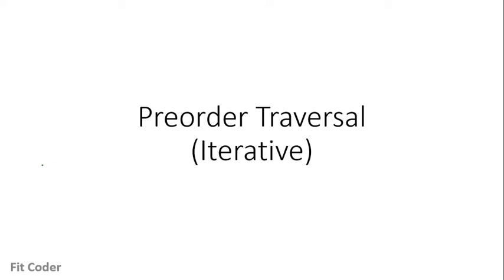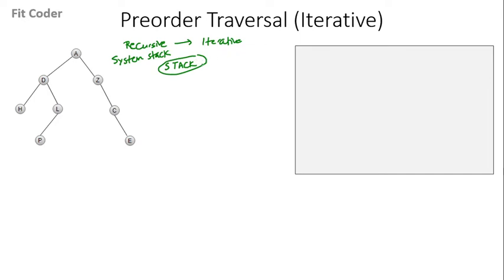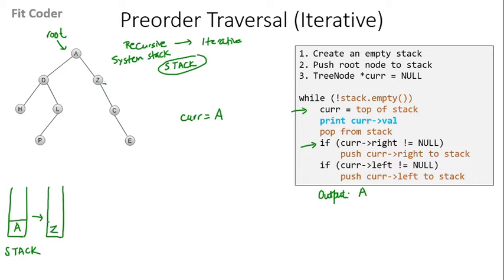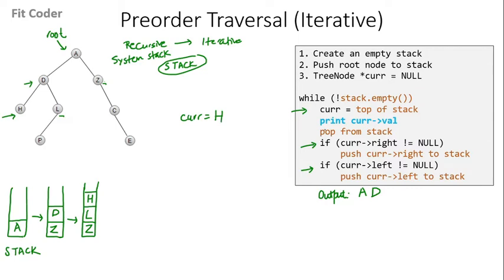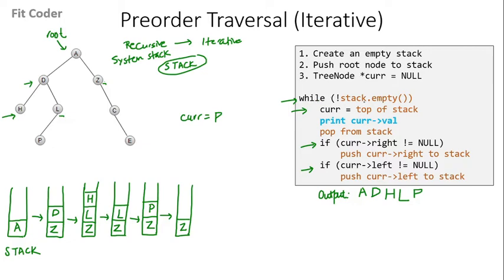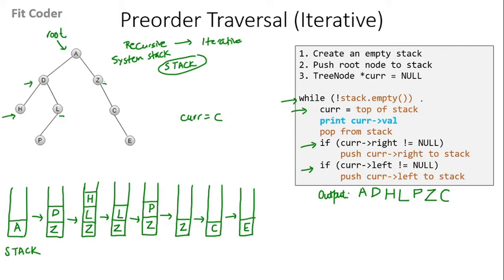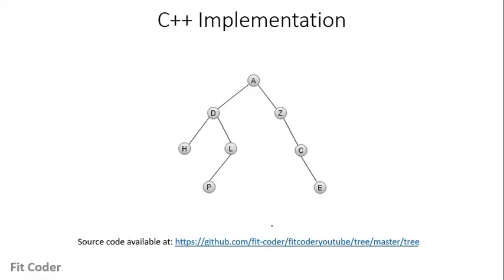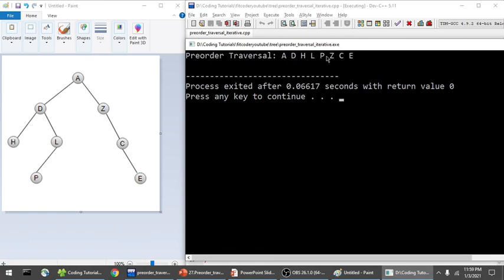Preorder Traversal of Binary Tree without Recursion | Iterative Preorder Traversal of Binary Tree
In this video, I have discussed Preorder traversal without recursion. For the iterative preorder traversal, a stack is used.
In preorder traversal, root is visited first, then the left subtree and later the right subtree.

00:00 Introduction
00:04 Preorder traversal (Recap)
00:38 Preorder traversal Pseudo code
05:26 C++ Implementation